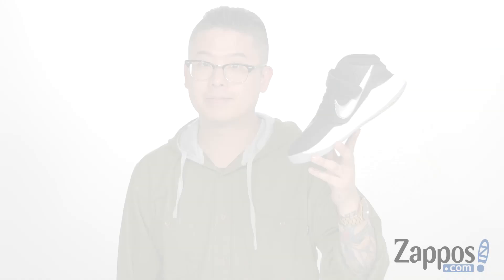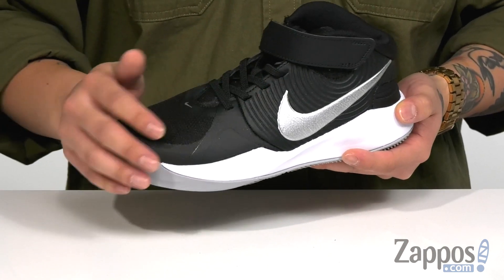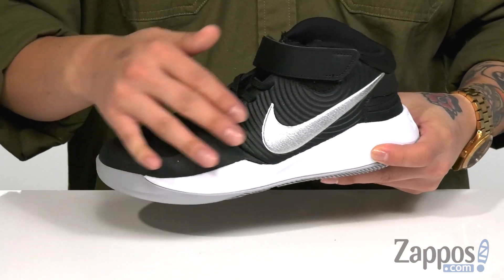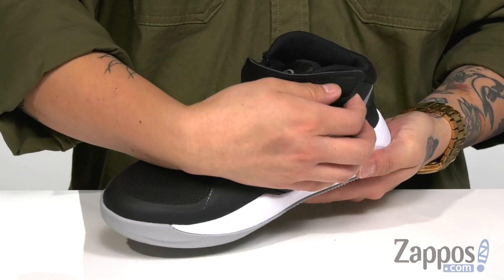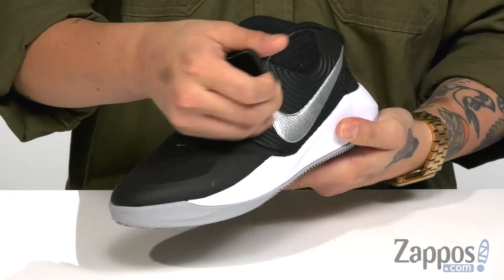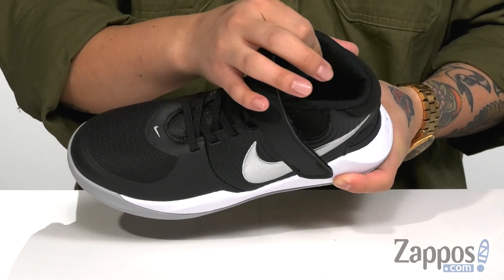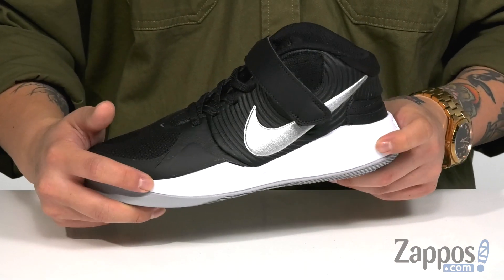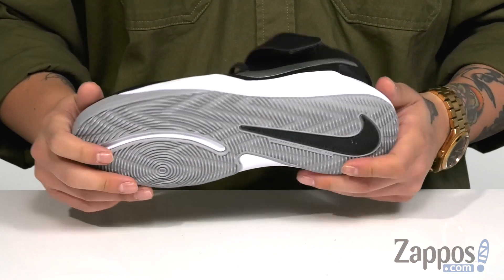Nike Kids FlyEase Team Hustle D9 (Big Kid) SKU: 9203578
Get in gear with the Nike&reg; Kids Team Hustle D9 FlyEase sneaker!
Synthetic leather upper.
Mid-top silhouette.
Perforated mesh panels at sides for breathability.
FlyEase closure system connects a hook-and-loop strap to a wraparound zipper for a secure fit in a single motion.
Elasticized laces.
Foam-padded collar and webbing heel pull loop for easy on and off.
Comfortable fabric lining for a good in-shoe feel.
EVA sockliner for protection against impact.
Perforated toebox for breathability.
Full length rubber midsole for cushioning.
Deep flex grooves provide a solid but flexible ride.
Non-marking rubber with traditional herringbone pattern for ideal traction.
Imported.